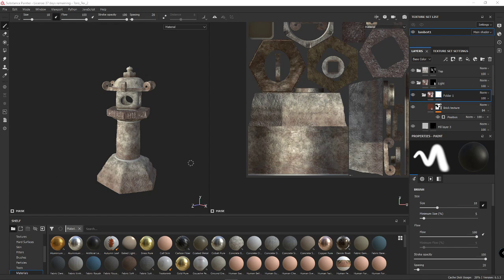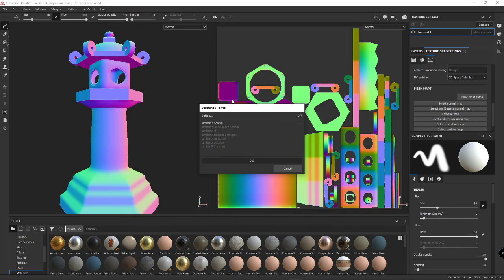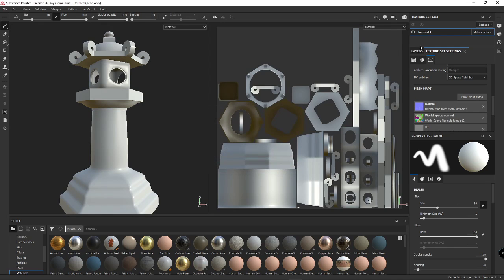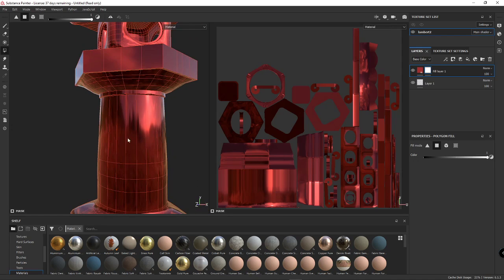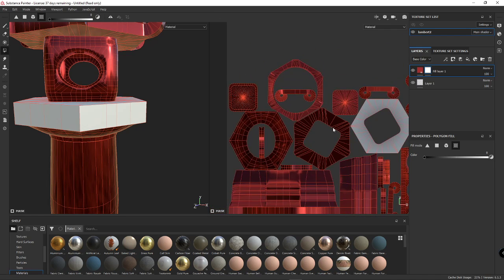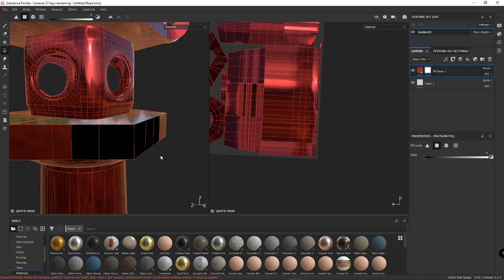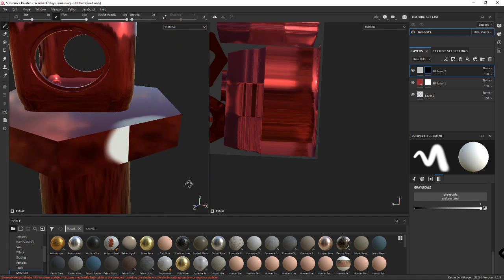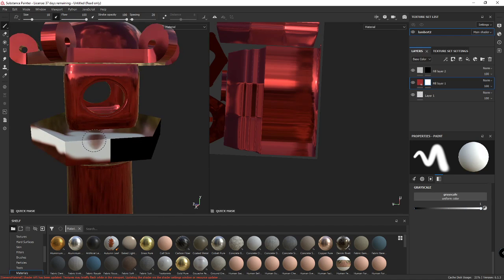Polygon fill tutorial for TheRetrem